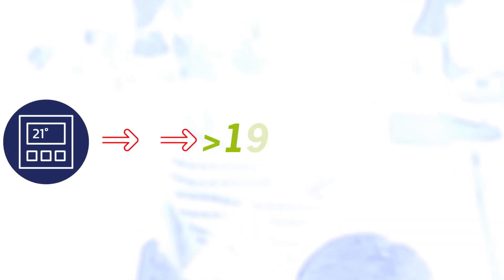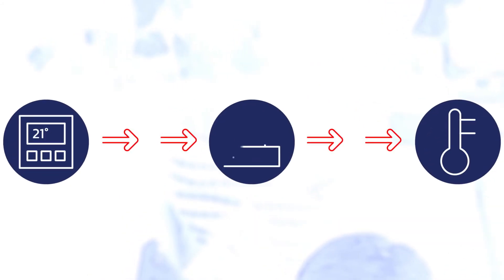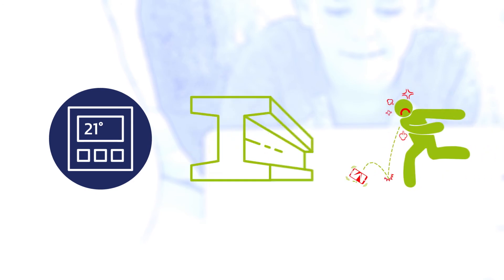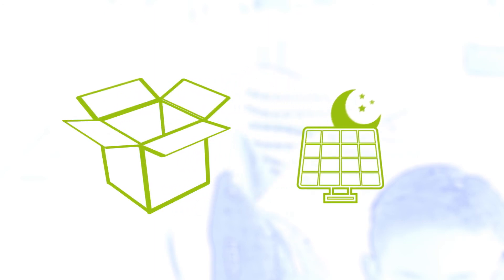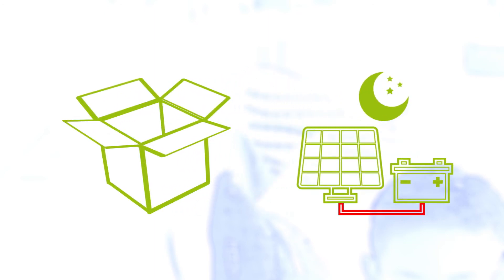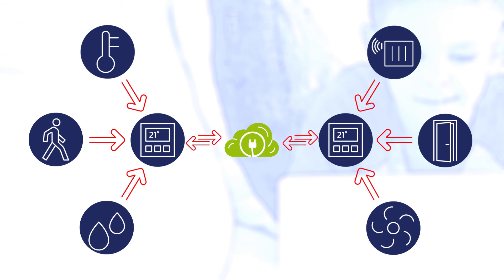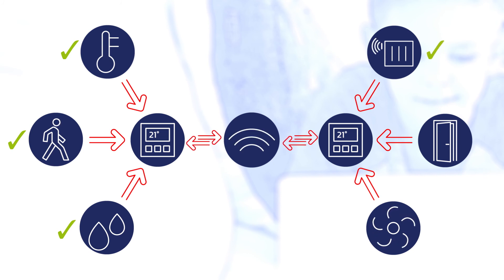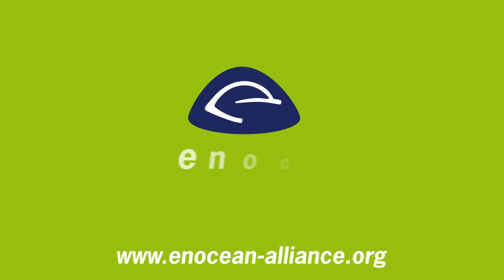Troubleshooting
Battery and wireless technologies are inherently reliable and unproblematic. However, some issues can occur due to the nature of the environment in question.